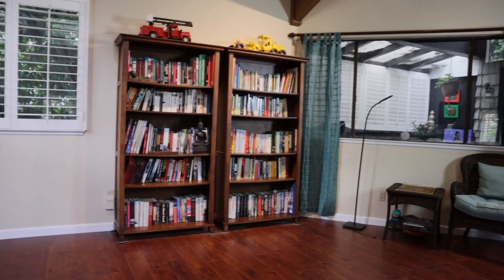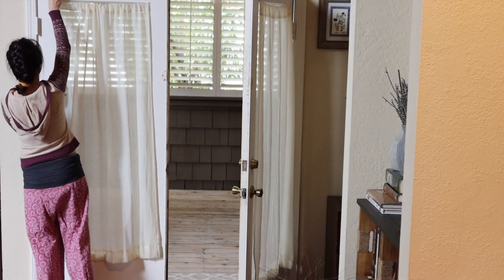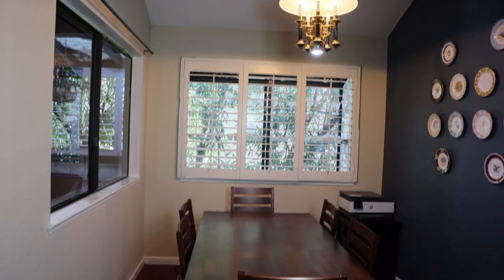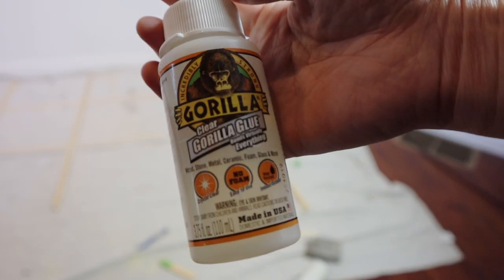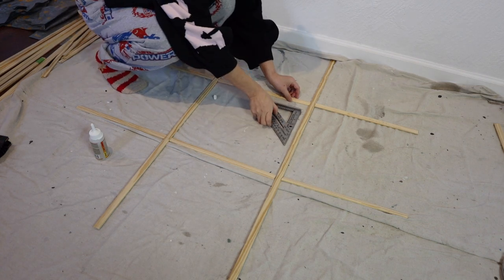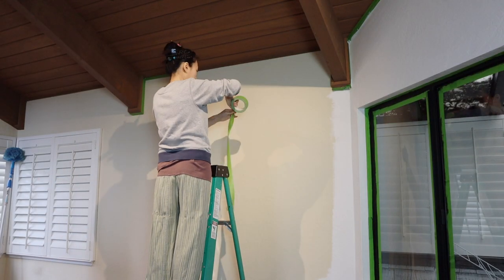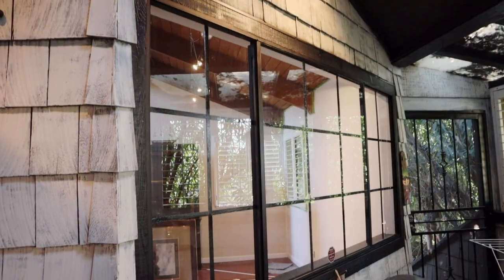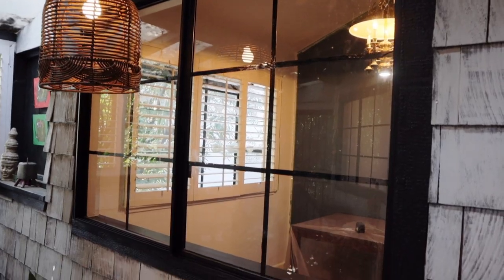DIY Turning a Sliding Window Into a Beautiful French Window | 40yr Old House Reno Diaries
Hello my dears, it's been a little while since my last video, and I hope you all doing well! In today's video I am sharing with you how I transformed our ordinary sliding window into a beautiful French window, so please stay and watch, and enjoy❤️💕🥰

Things used in this project:

Wall paint

Joint compound

Door paint: Sherwin William interior and exterior satin Tricorn black from Lowe’s

French Window trim